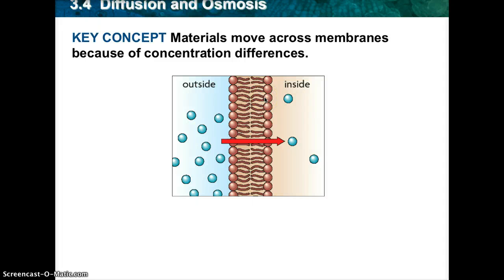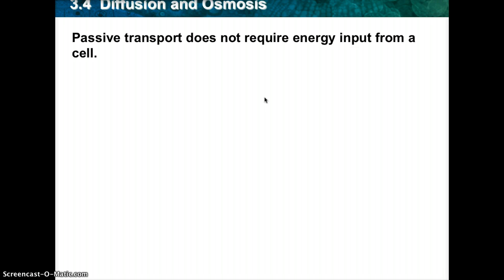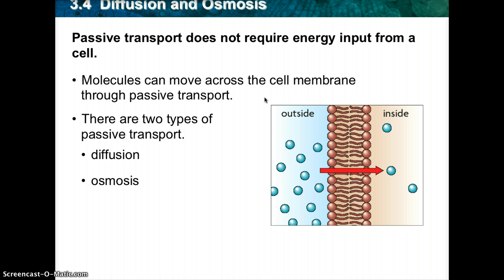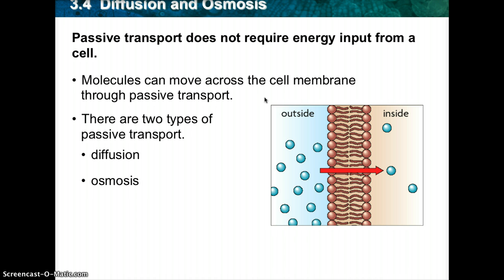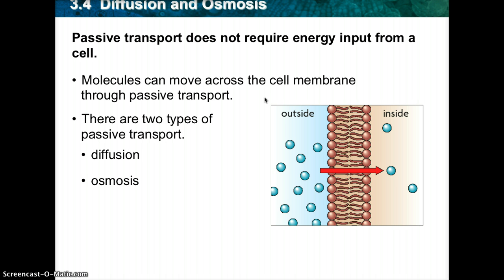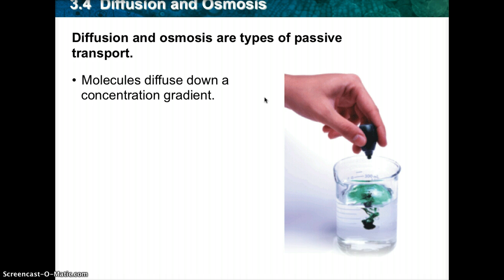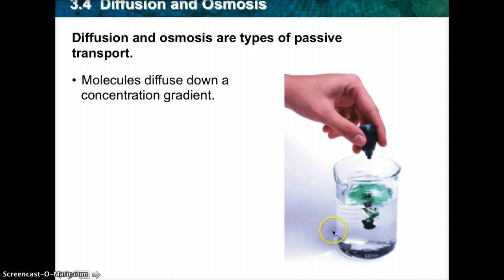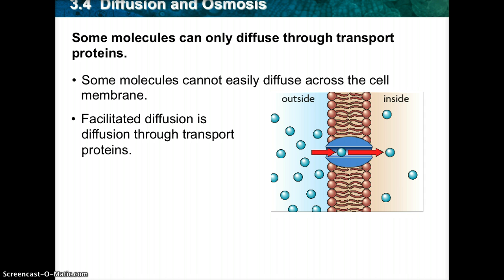3.4 Diffusion and Osmosis